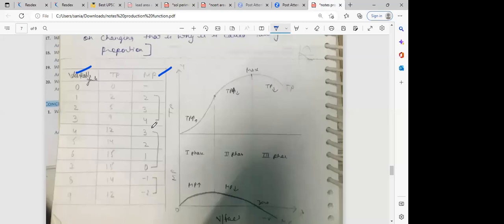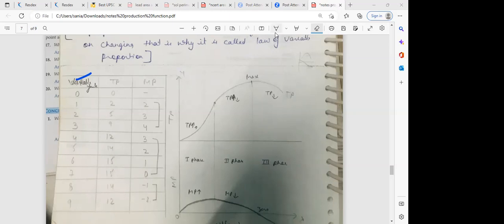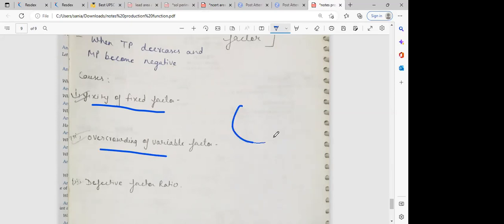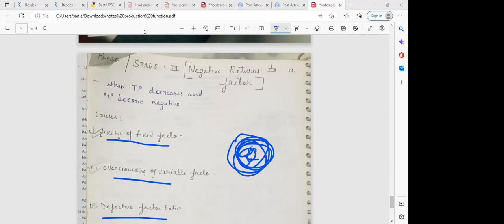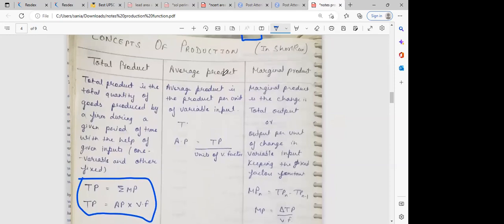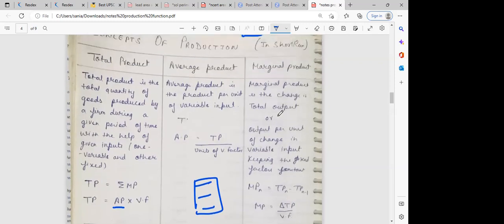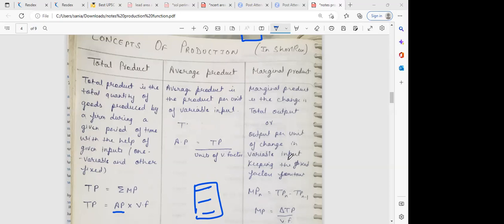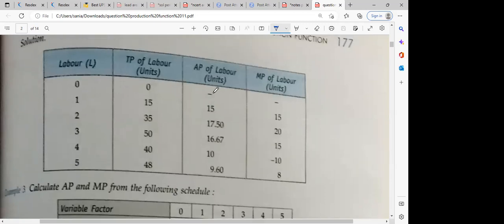Learnivio | Production Function | Lect 52 | 11th MEA | 22-02-2022